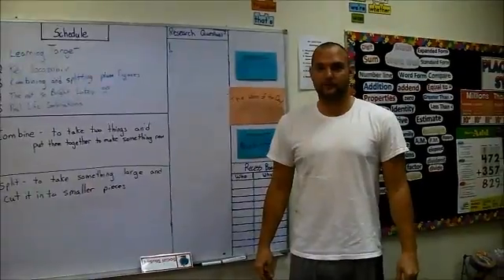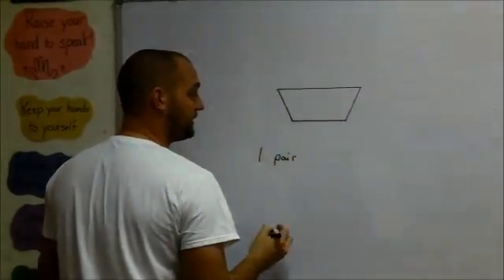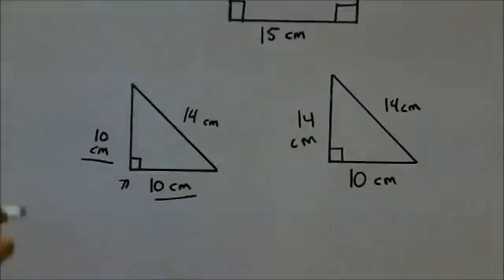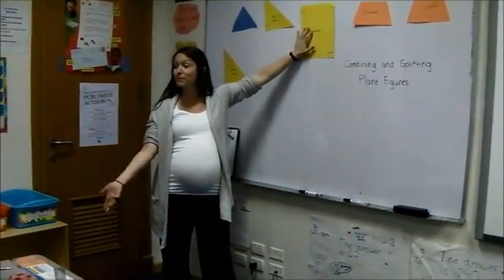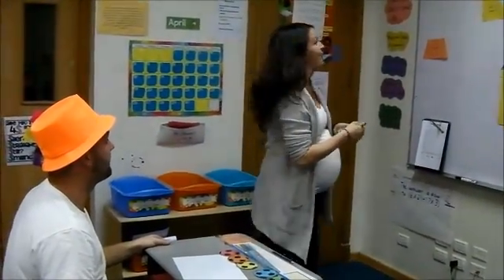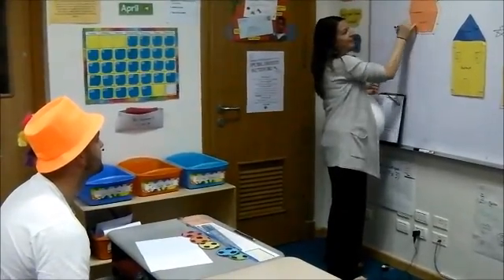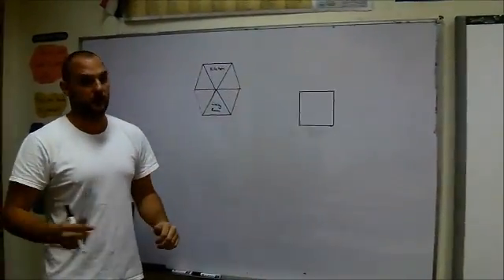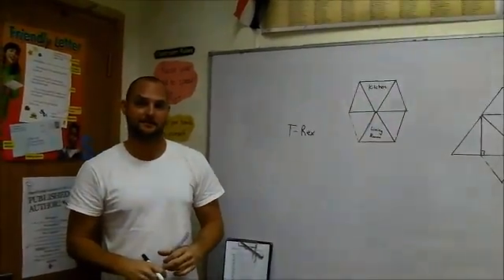Combining Plane Figures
A video about combining plane figures to make other shapes!